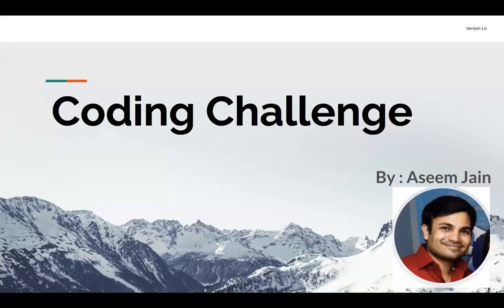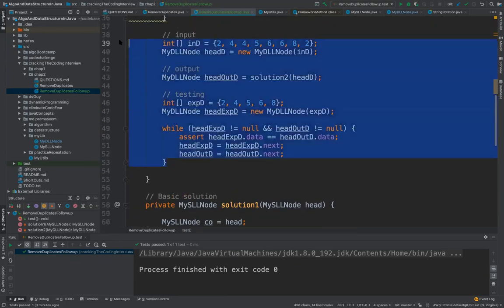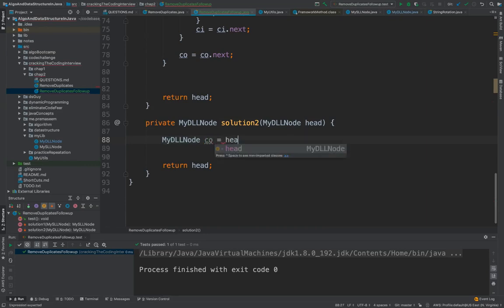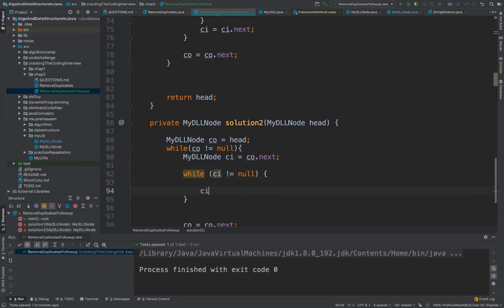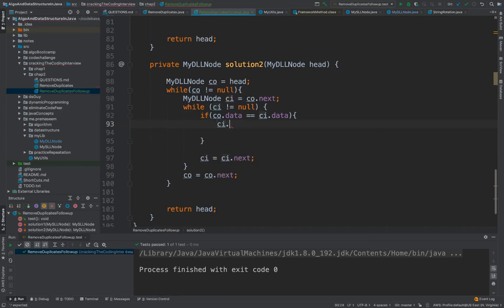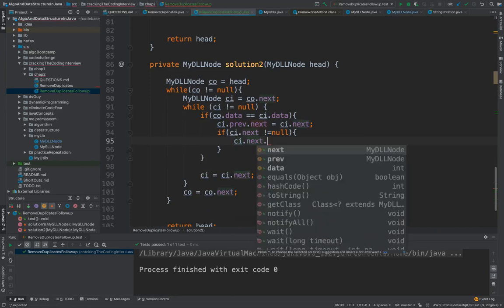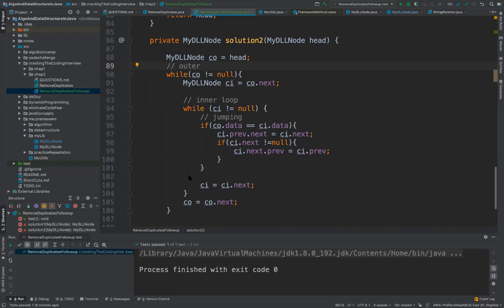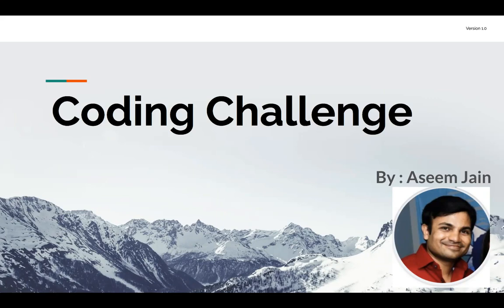remove duplicates from an unsorted linked list